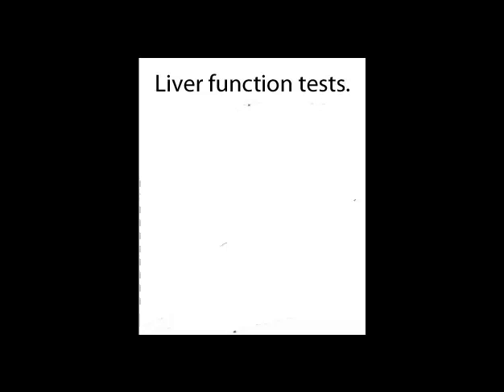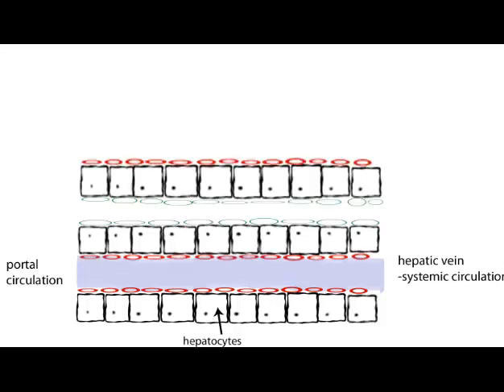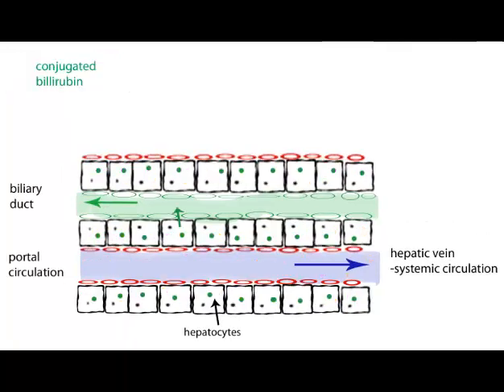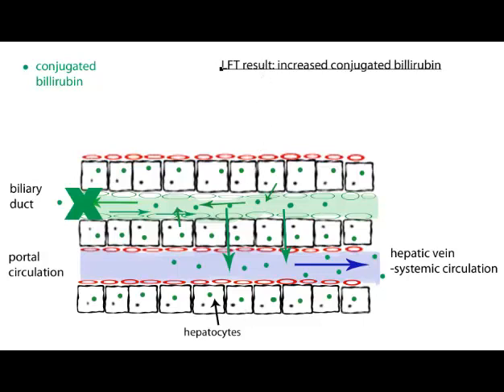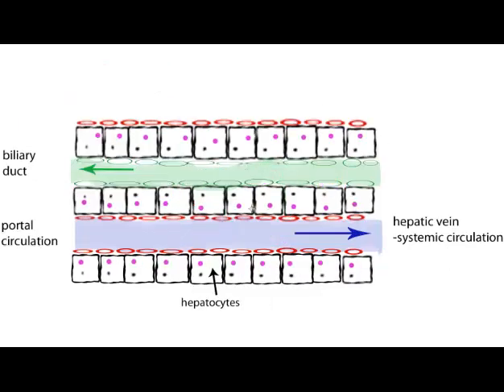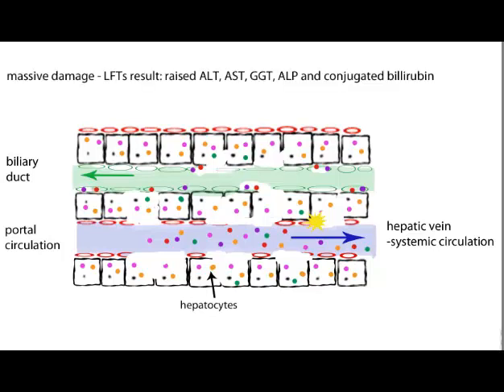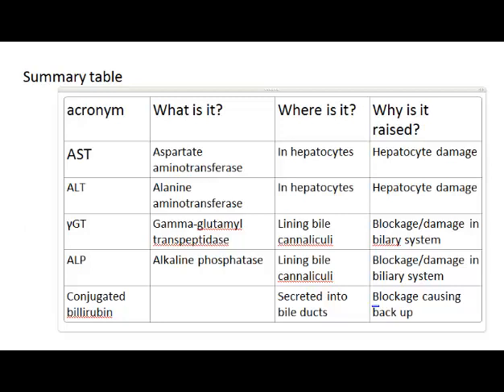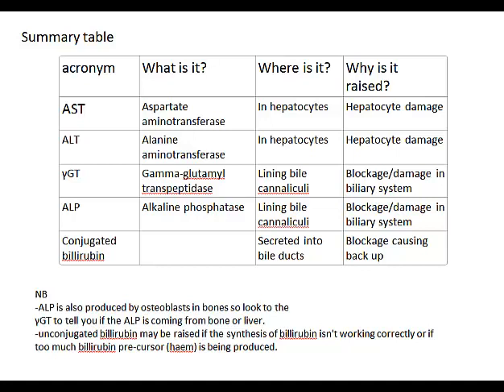Liver function tests-mark 2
an animation to explain liver function tests